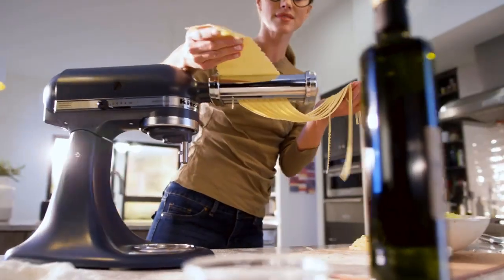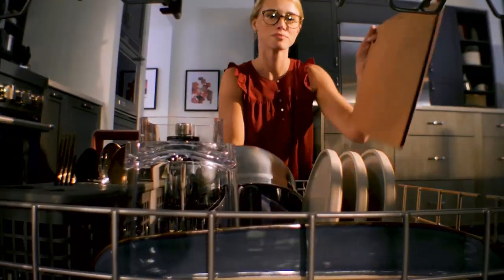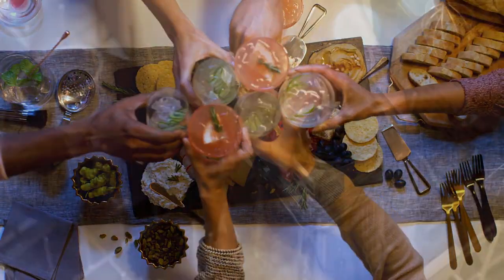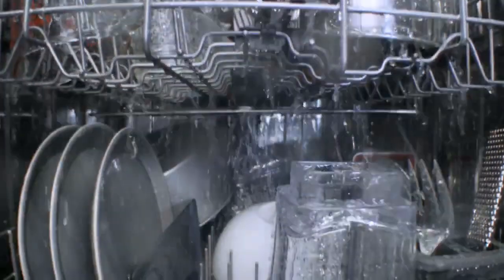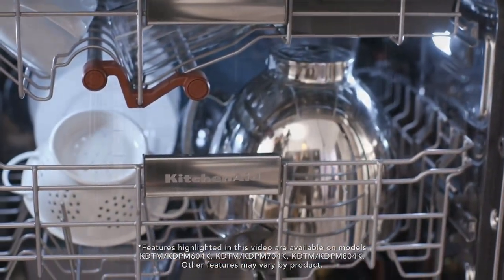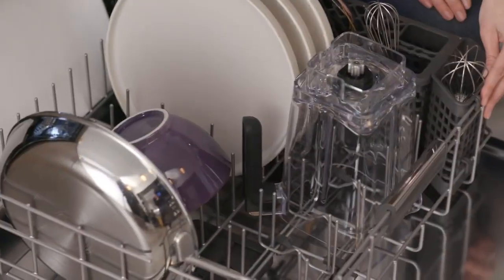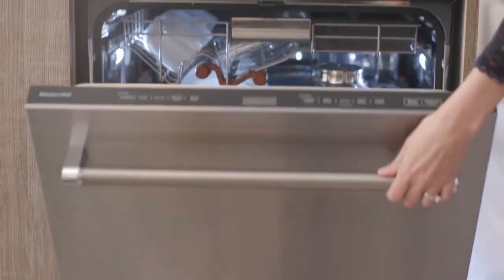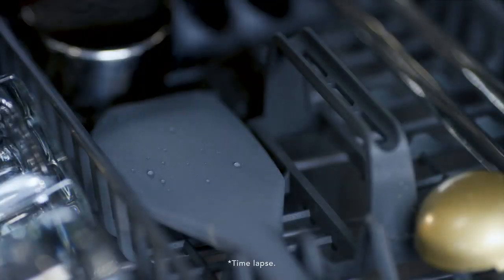Review Of KitchenAid KDFE204KPS Dishwasher with NO NOISE | Best Dishwasher For Small Homes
you can buy this product through our link :

Review of KitchenAid KDTM404KPS Dishwasher in PrintShield

Hosted Walkthrough: FreeFlex™ Rack Dishwashers | KitchenAid
How to install a Kitchenaid Dishwasher step by step. Easy to do diy dishwasher install.
How to use a KitchenAid dishwasher with top controls

KitchenAid is one of the most trusted appliance brands on the market, and its current slate of dishwashers offer top-of-the-line features, eco-friendly operation, and high capacities.

Shopping for a KitchenAid dishwasher online, however, can quickly become overwhelming because so many options are available at a wide range of prices.
 BEST OVERALL: KitchenAid KDTM404KPS Dishwasher in PrintShield
Size and Capacity
Choosing a dishwasher that’s the correct size is essential. Dishwashers have relatively standard dimensions, with a height of 34 inches and width of 24 inches. Most kitchen counters are 36 inches tall, and most dishwashers are therefore designed to fit underneath them. KitchenAid dishwashers typically measure ​​33.75 to 35 inches tall, 23.5 to 24 inches wide, and 23.25 to 28 inches deep, though other brands do produce models that are both smaller and larger.
Design
While most KitchenAid dishwashers look relatively similar from the outside, their interiors feature a variety of designs. Some dishwashers have just two racks, while others have a third rack that’s designed to increase the washing capacity. These third racks can be adjustable, allowing users to raise or lower them accordingly to accommodate their dishes.
Settings
The wash settings are what differentiate one KitchenAid dishwasher from another. All KitchenAid dishwashers have at least three wash cycles: normal, tough, and light. The tough wash is suitable for cleaning pots and pans, while the light wash is ideal for delicate glassware. Along with these standard cycles, some higher-end models may feature additional settings, including express wash, rinse only, heat dry, high-temp wash, bottle wash, sani rinse, and top-rack only.

A delayed wash setting comes in handy for programming the dishwasher to run at a set time, be it first thing in the morning or after everyone has gone to bed.

Noise Level
When choosing a dishwasher, its noise level is an important consideration, especially for those living in smaller spaces. While older dishwashers tend to be quite noisy, newer models are designed to be as quiet as possible.
Additional Features
While all KitchenAid dishwashers serve the same basic purpose, some have additional features that set them apart.

Integrated controls are situated along the door’s top edge, hiding them from view and creating a more sleek, modern look.
The Advanced Clean Water Wash System uses microfiltration to remove food particles.
The ProWash Cycle detects dirt levels and automatically adjusts the cycle time and water usage accordingly.
LED interior lighting allows users to see the inside of the dishwasher easily.
The Fan-Enabled ProDry System uses a heating element and a fan to dry the dishes efficiently.

KitchenAid
KitchenAid dishwasher
KitchenAid third rack dishwasher
dishwasher
thrid rack dishwasher
free flex dishwasher
new KitchenAid dishwasher
How to install a 2021 Kitchenaid Dishwasher step by step.
easy diy dishwasher install
maytag
whirpool
kitchen aid,
emove and replace dishwasher
dishwasher air gap
2021 kitchenaid dishwasher
best dishwasher 2021
KDTM804KBS
KDTM384EBS
KDPE234GPS
KDPE204GPS
KDTE204KBL
KDPM704KPS
KDPM804KPS
KDTM704ESS
KDTE234GBS
KDTM804EBS
review